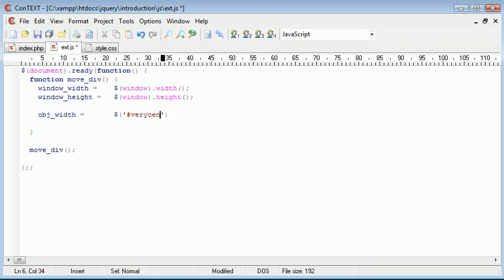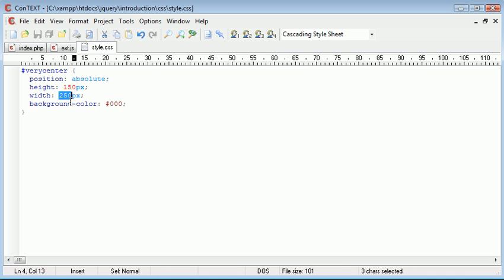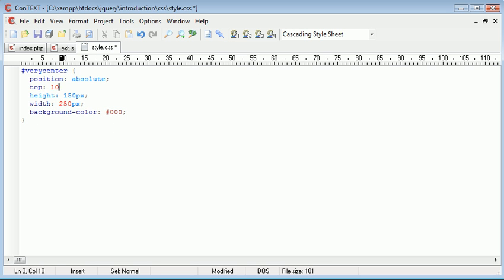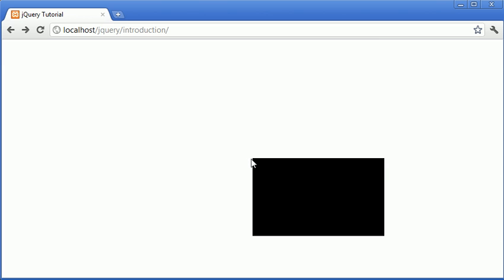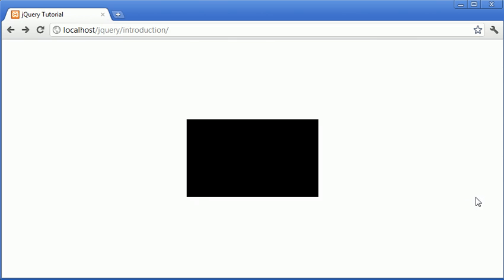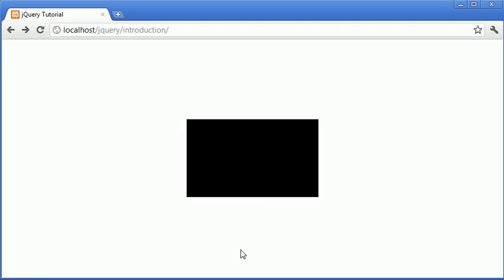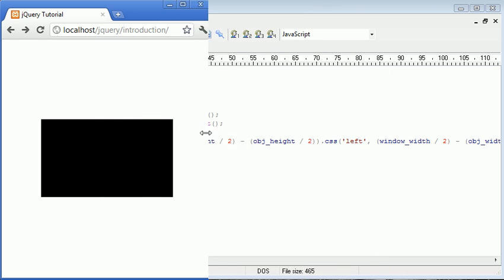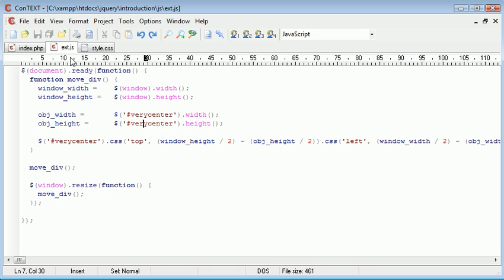jQuery Tutorial - 86 - Placing DIV in very center of window